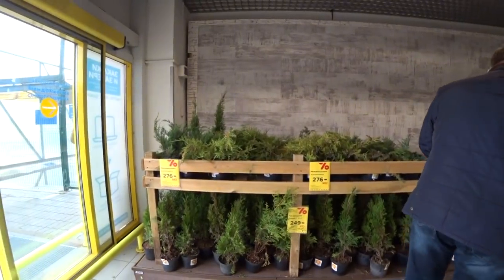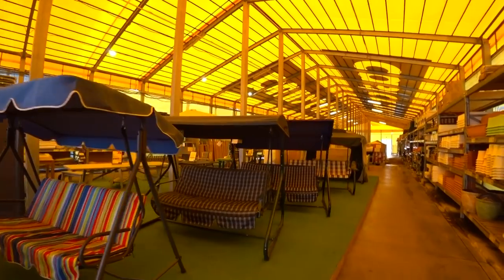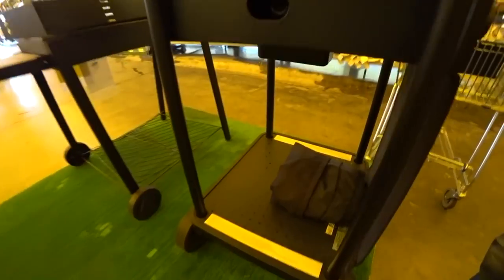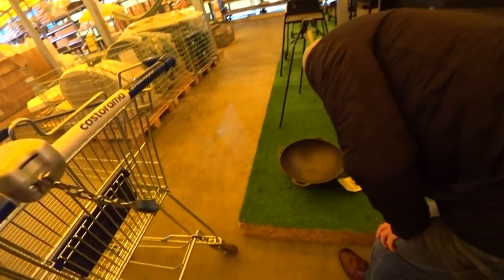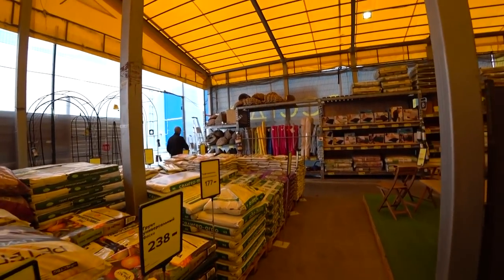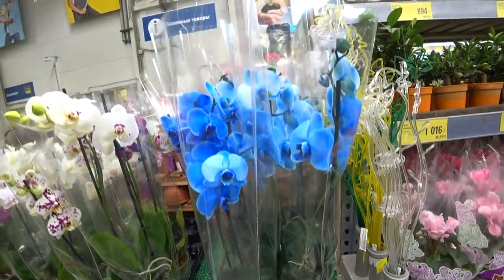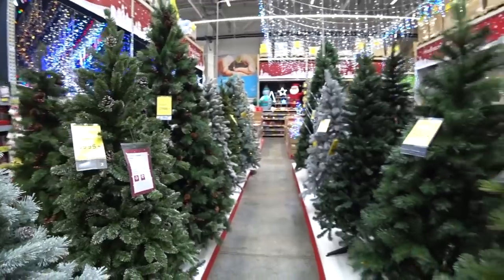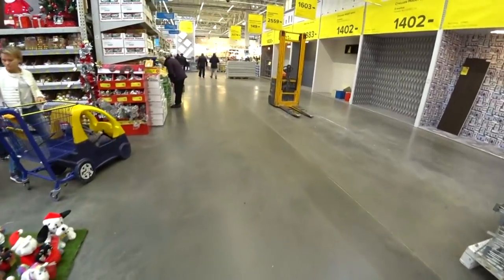Equipment Review: Variety of INEXPENSIVE GRILL BBQ machines in Russian DIY Store "CASTORAMA"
ES_Hulu - Homebody
ES_High Heels Walkabout 1 - Magnus Ringblom
ES_It'll Be Alright - Cody Francis